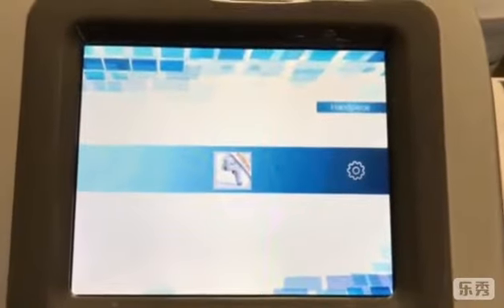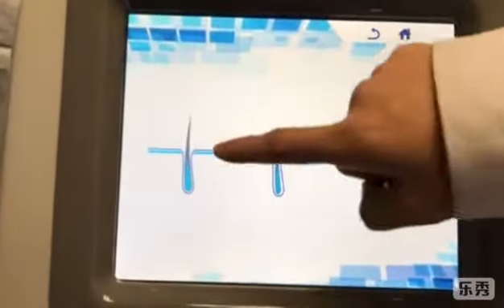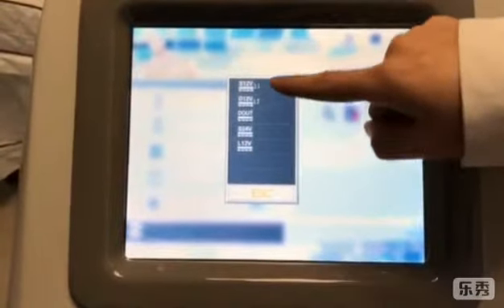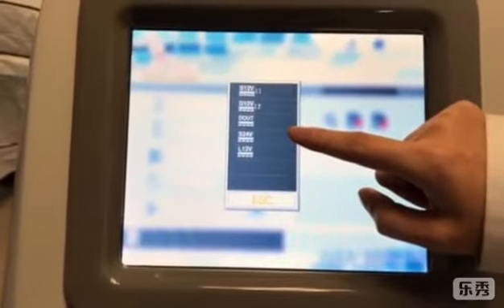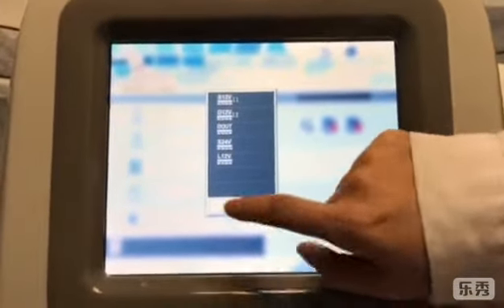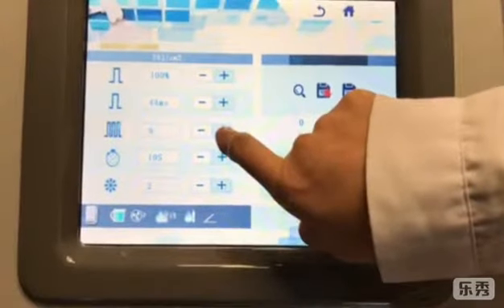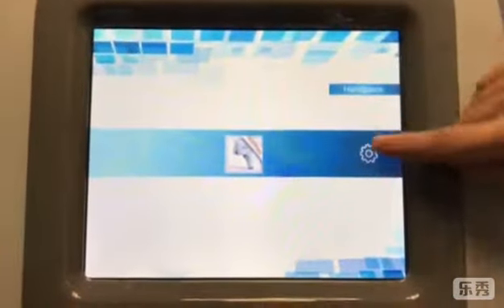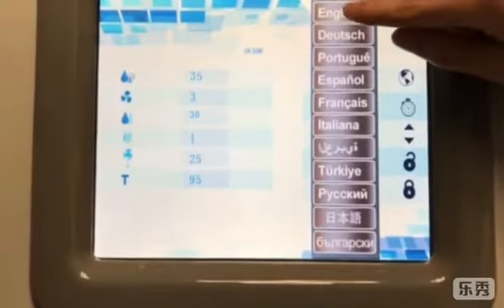Diode laser 808nm interface